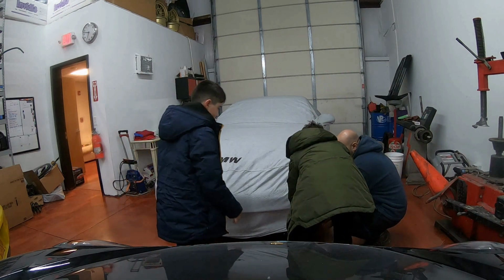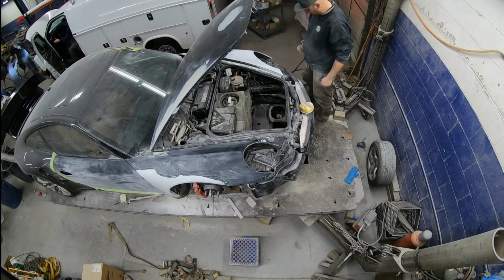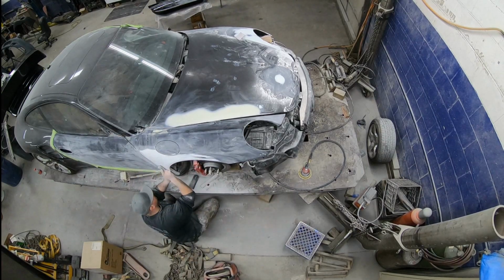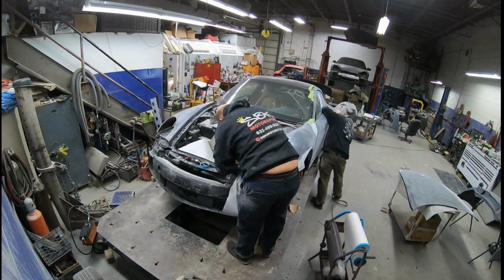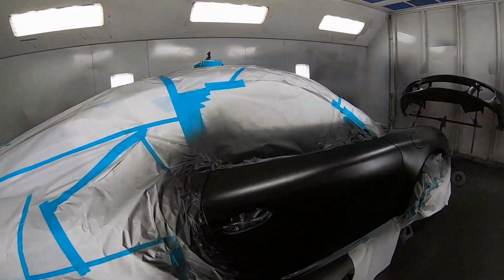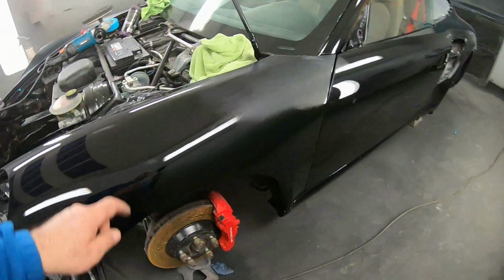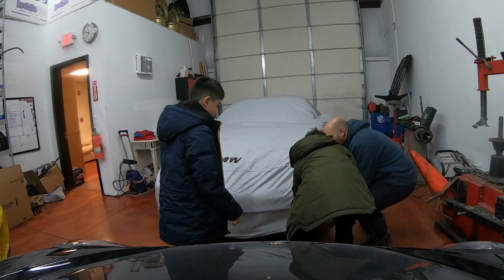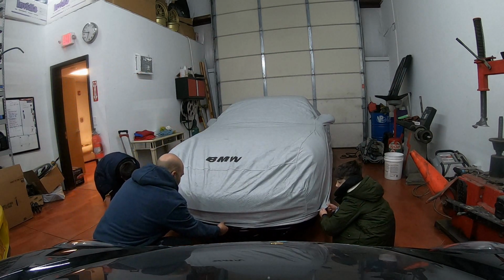Porsche 997 911 Turbo body and paint finally done Episode 17